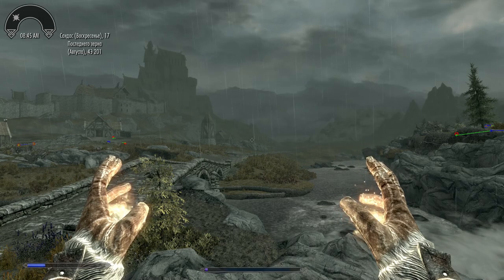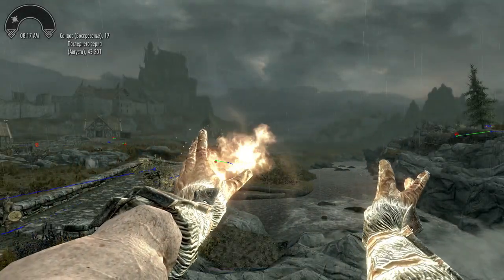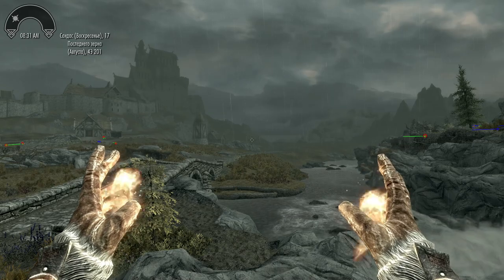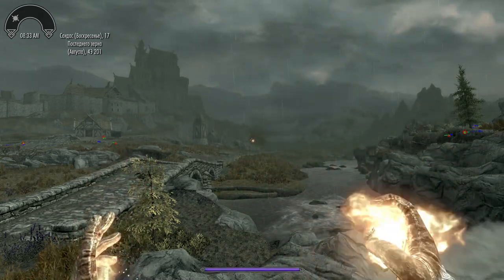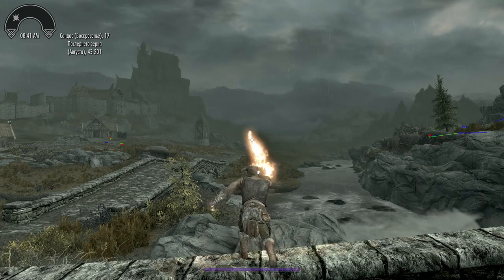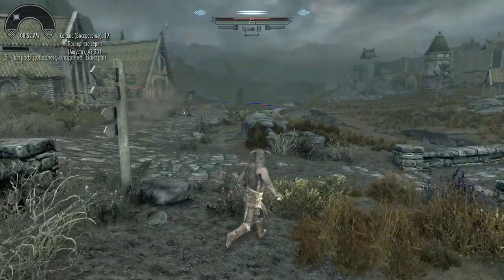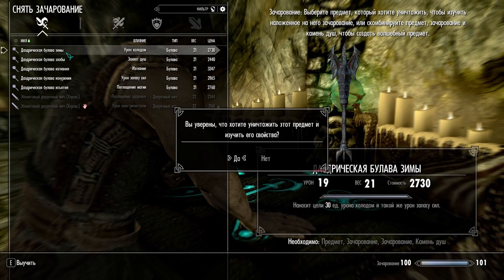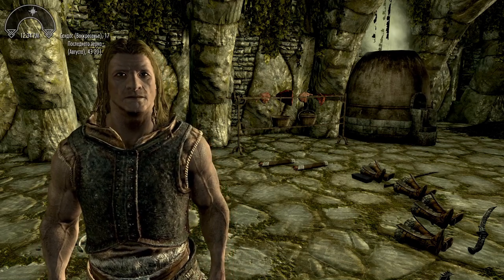Mod review: Quality of Life Magic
Today I will show you a mod Quality of Life Magic.

⌚TIMESTAMPS⌚
00:00 Intro
00:16 Convenient Dual Cast
00:59 Partial Casting
01:47 No Interrupt Cast
03:18 Charge Time Progression
04:02 Shout Progression
04:59 Better Disenchanting

Song: Pistachios
Artist: Kia